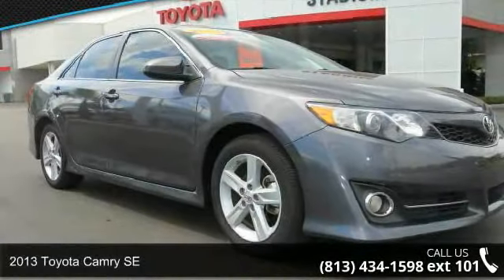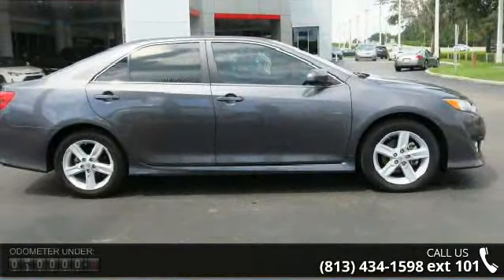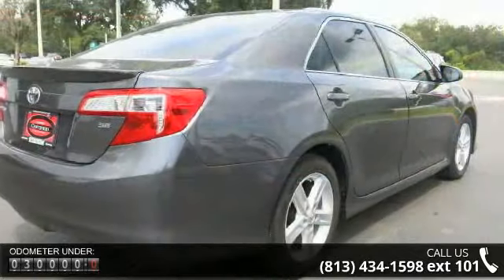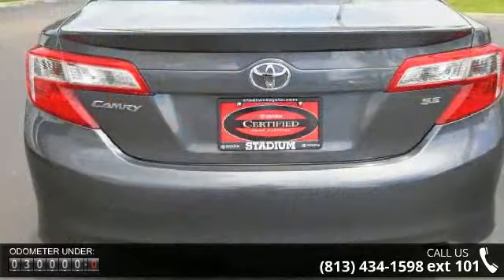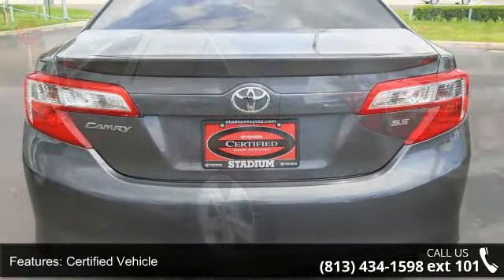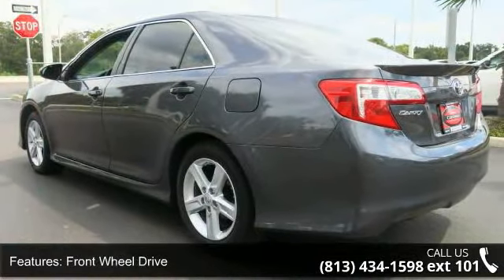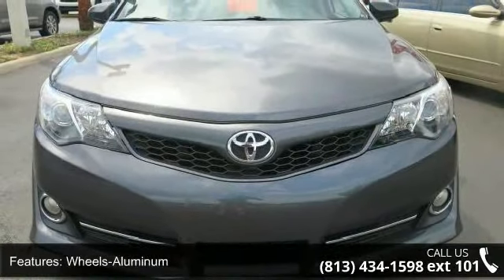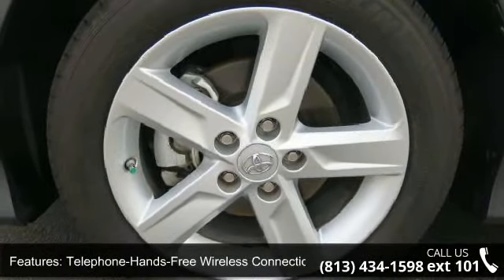2013 Toyota Camry SE - Stadium Toyota - Tampa, FL 33614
*New Arrival* *Automatic* *Security System* *Popular Color* *Call Dealer to confirm availability, and schedule a hassle free Test Drive.* * All of our vehicles are researched and priced regularly using LIVE MARKET PRICING TECHNOLOGY to ensure that you always receive the best overall market value. ASK US FOR THE VALUE REPORT ON THIS VEHICLE!*